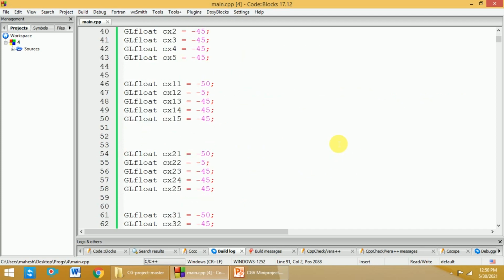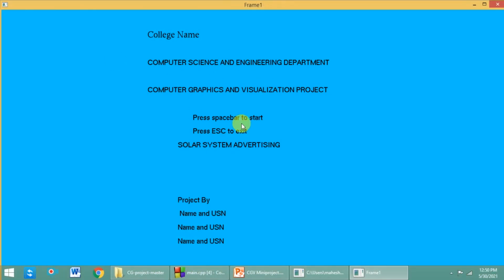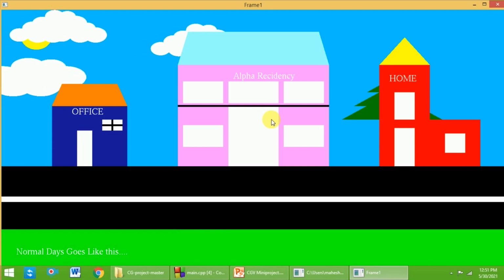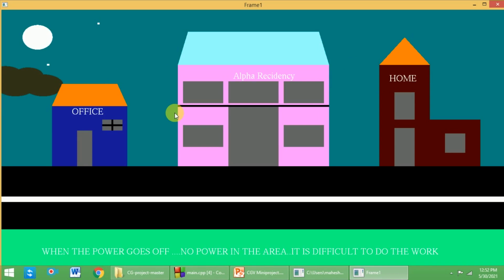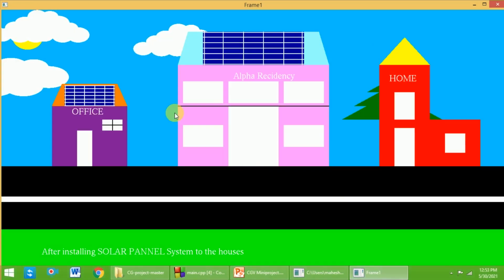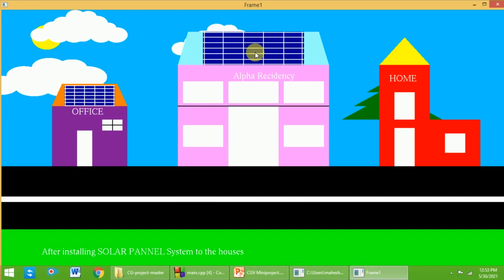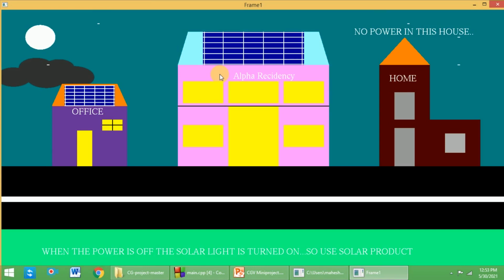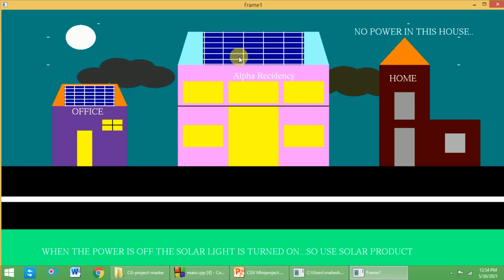Solar Energy OpenGL Computer Graphics Mini Project Demonstration and Source Code by Mahesh Huddar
How to run Computer Graphics OpenGL programs in Windows and Code Blocks IDE:

The following concepts are discussed:
Solar energy mini Project,
Solar energy mini Project OpenGL,
OpenGL projects, OpenGL projects GitHub, OpenGL projects VTU,
OpenGL mini project, CG mini project topics with source code,
CG mini-project, CG mini project using OpenGL,
Aquarium Mini Project, Mini Project source code,
OpenGL project, computer graphics project